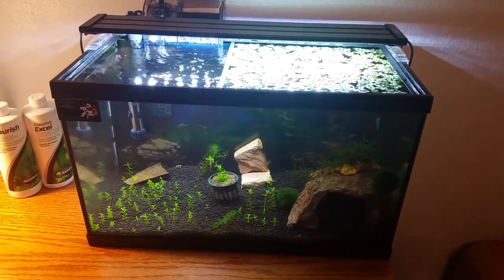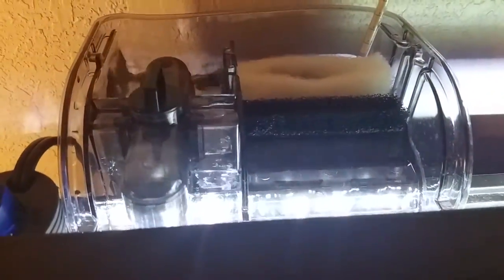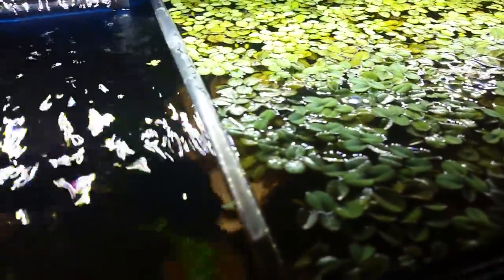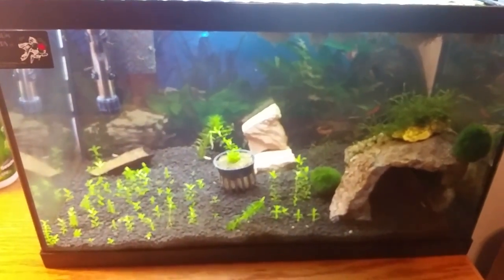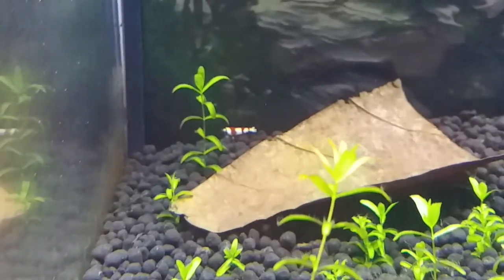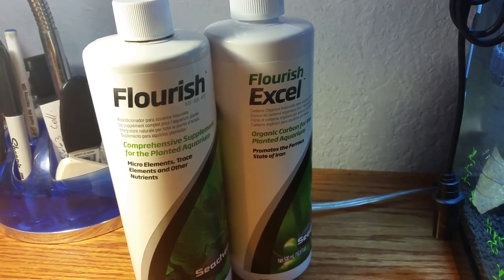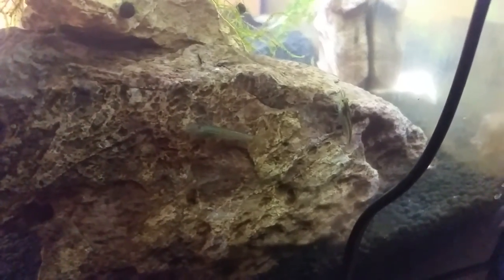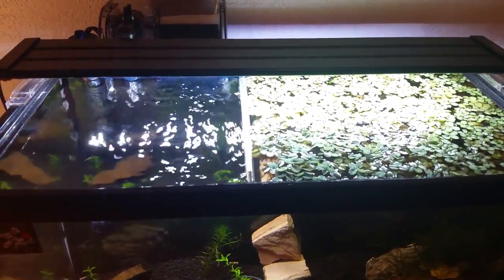Keeping duckweed, salvinia minima, or any floating plant under "control"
This is a video of my 10G planted tank. Here I show you how to manage or control your duckweed, salvinia, or any floating plant so it doesn't get pushed around by your pump.

I used 2 plastic straws from any fast food restaurant and some scissors.

Step1: Get the two straws and put one in the other to form a longer straw.

Step2: Cut the straw to fit the width of the tank SNUG. This will not allow the floating plant to pass the straw and be taken by the current of the pump. Once this is done enjoy your floating plant, since it will no longer be pushed around by your pump!